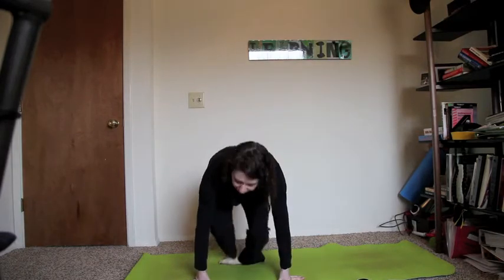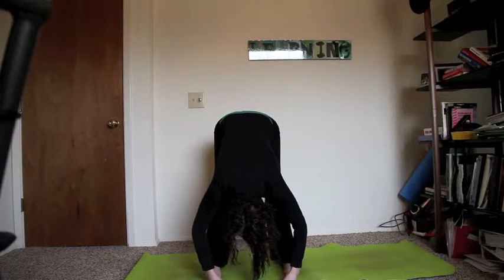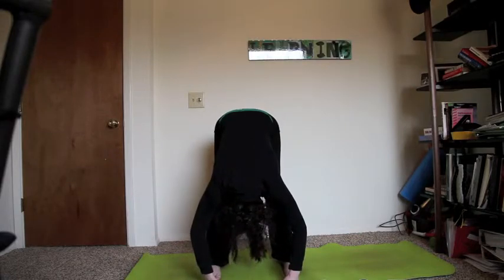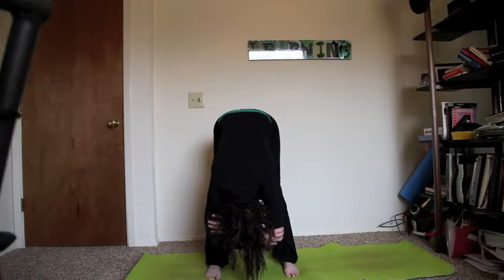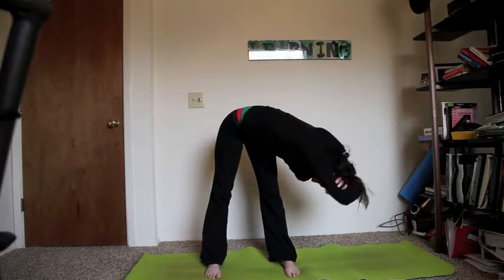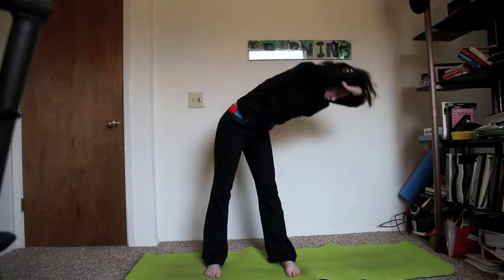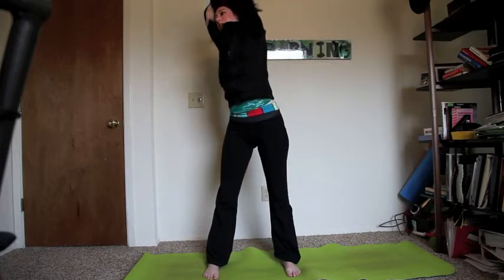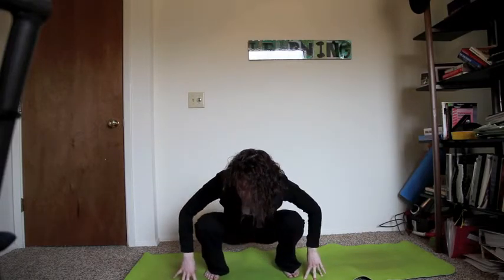Yoga for Mental Clarity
This sequence of yoga poses will help you restore mental clarity after working for hours on a creative project, writing or using your brain to the point of mental exhaustion.